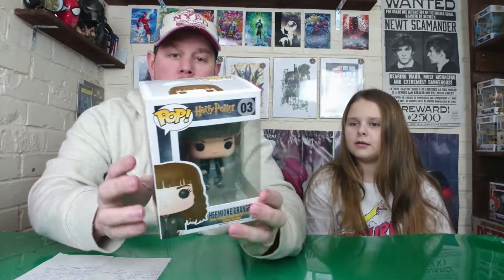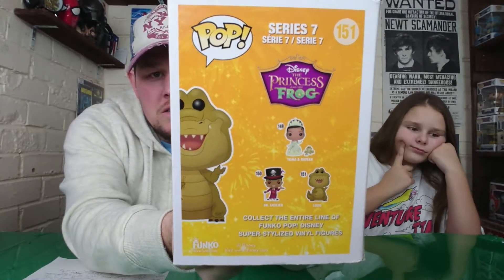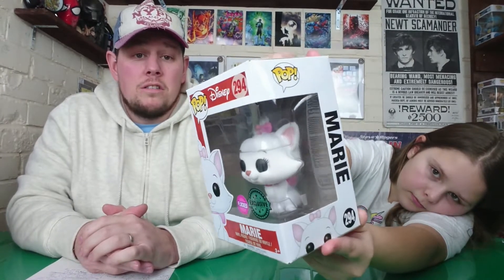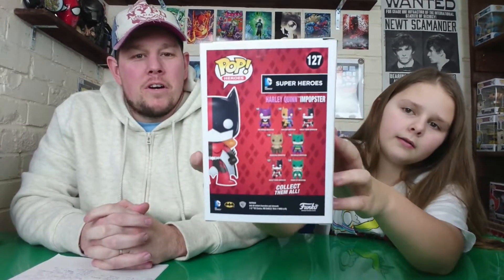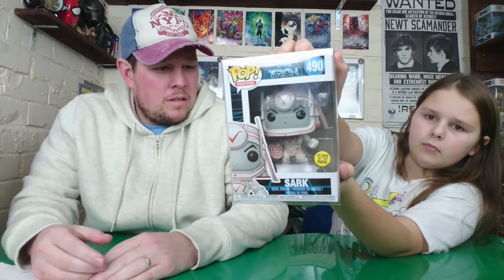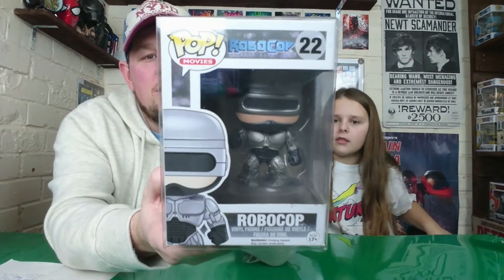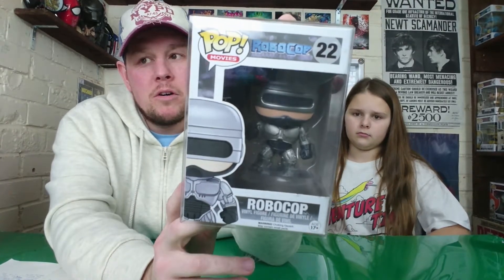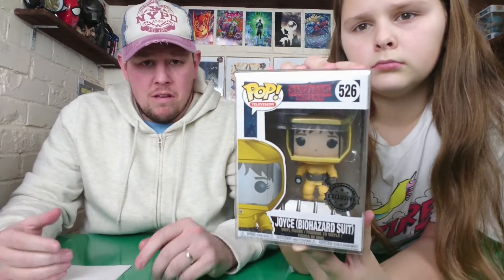FUNKO POP HAUL X12 | FORBIDDEN PLANET | HMV | EMP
Welcome back to another funko pop haul (January addition) . This months funko pops where bought from
We didnt really find many deals this month but we did add a few pops to our collections and even finshed a few ...
We would love to know if you have had any good deals recently and what funkos you have been buying

LOOTCRATE £5 off your first box

pop toys
pop dolls
pop vinyl sale
funko toys
funko pop store
funko pop batman
buy funko pop
funko pop disney
batman pop vinyl
negan funko pop
funko pop collection
funko dolls
funko pop dolls
funko bobbleheads
funko figures
new pop vinyl
cheap pop figures